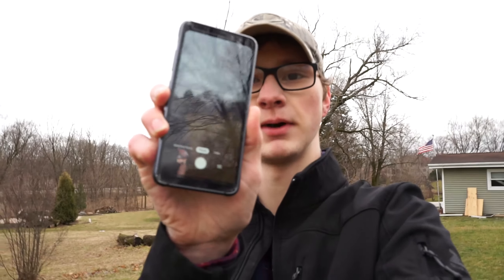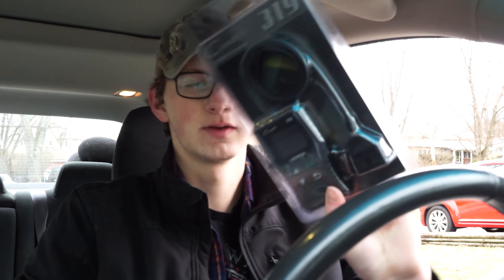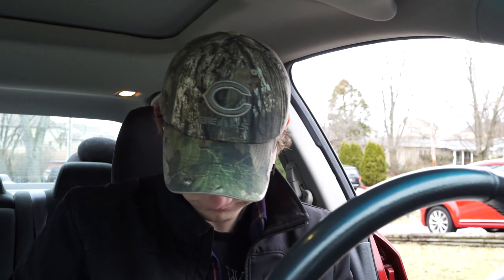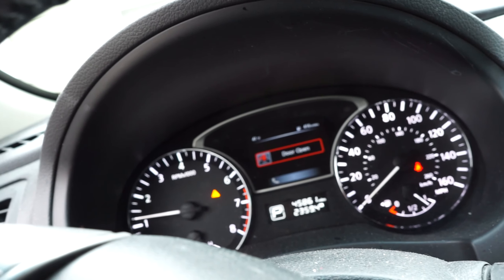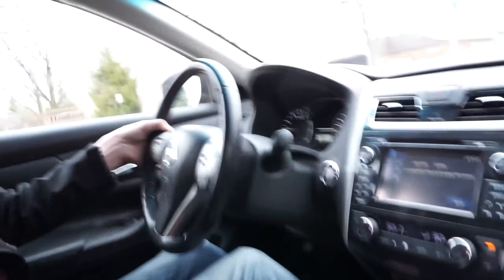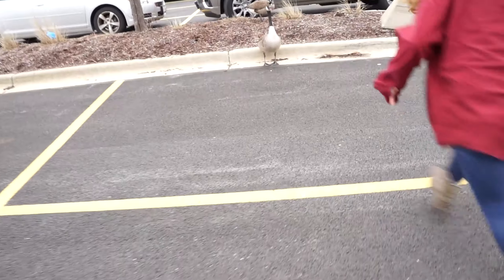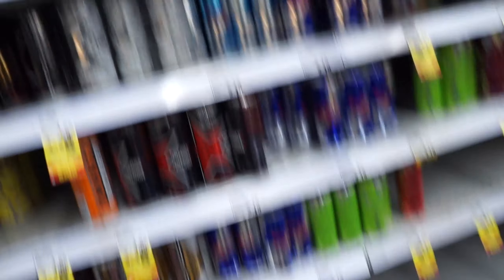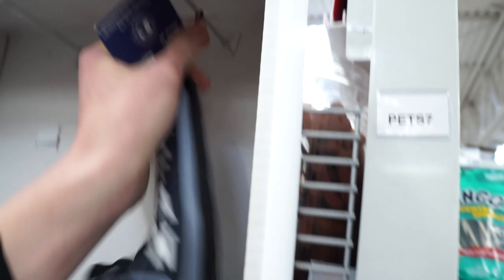PREPARING FOR QUARANTINE (COVID-19)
PEOPLE IN THE VLOGS:

Ethan - @ethanpintobean
Evan - @god_guns_guitar7800
Arron- @arron0313
Nicole- @nb_179
Kyle- @ ninjaskater15
Erin- @epea_11
Ashley- @ashley_regan_06
Lexi- @lexiimarie01
Shawn- @s_man_368

MY GEAR:

Main Camera - Sony Alpha A6000
My Lens - Sony 18-55 f/3.5~5.6
Microphone - Sony ECM-GZ1M
Vlog Camera - Sony RX100m3
GoPro - Hero 7 Black
SD Card - SanDisk Extreme PRO 128GB
Tripod - Zomei 55in Professional Heavy Duty Portable Tripod

Jon Bellion - All Time Low (BOXINLION Remix)

Q&A:

Q: Why YouTube?
A: because I want to be the next Jack Paul!

A: 18.

Q: Why do you put so much time and effort into your description?
A: I have OCD.

BIO:

I’m Josh

              that’s it. lol

If you have read all of this…. I love you!